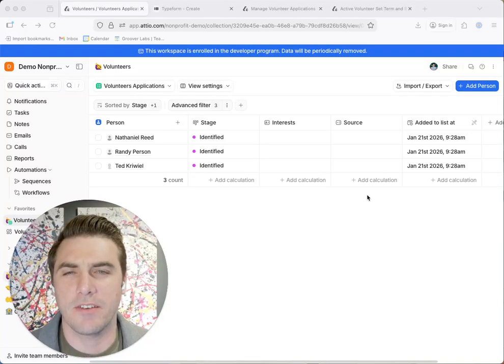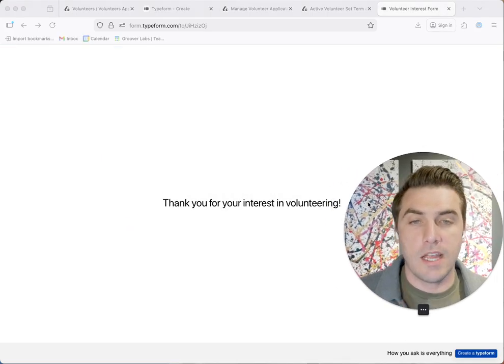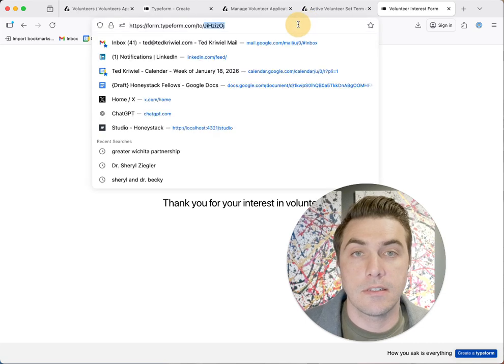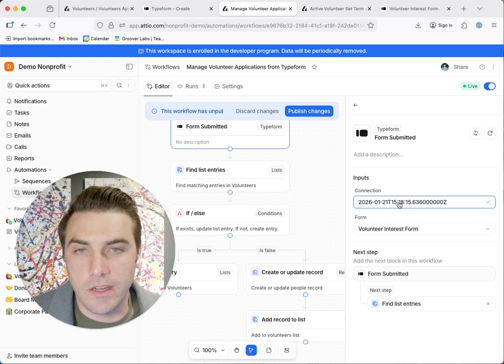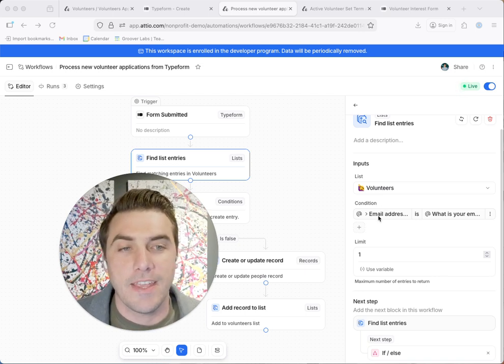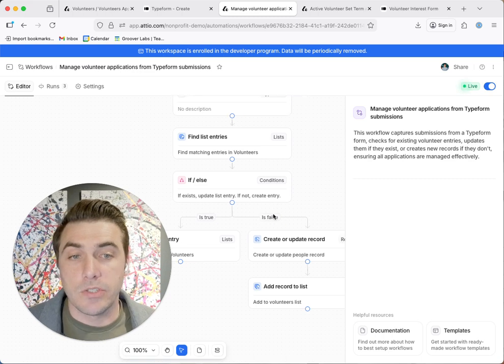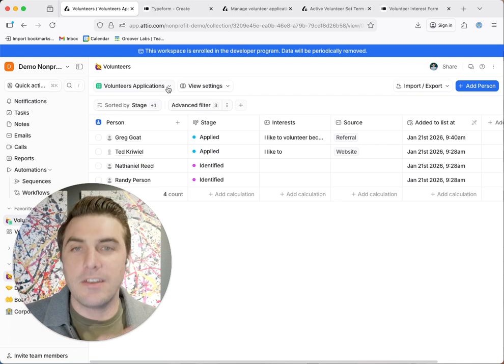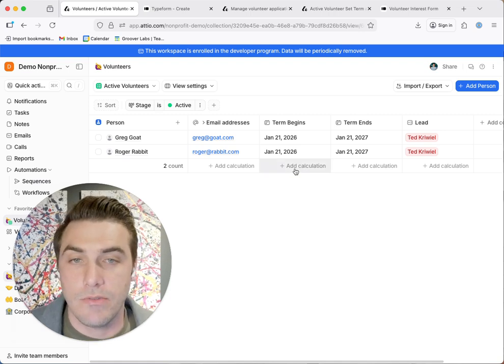Using Attio automations and Typeform for a Volunteer Process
Introduction
00:00 — Introduction to a Volunteer Workflow Scenario

Preview of Volunteer Process Design
00:34 — Apply to be a volunteer with Typeform
01:48 — Record automatically shows up in Attio
02:12 — Automation prevents duplicate list entries

03:35 — How the automation is designed
03:55 — Connect Typeform and select the form
03:55 — Connect Typeform and select the form
04:48 — Automation logic at high level
05:17 — Use ‘find list entries’ to match on email
05:43 — Use if/then logic to branch
05:50 — Update the list entry using the fields from Typeform
06:50 — Create or update person record before adding to list

Bonus automation for moving people through pipeline
07:50 — Automatically set term when set to 'active'